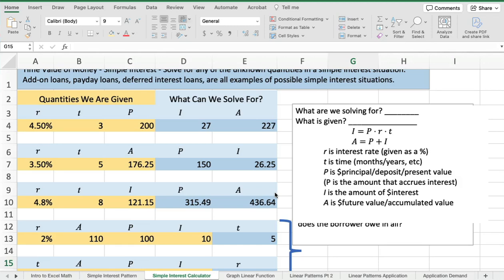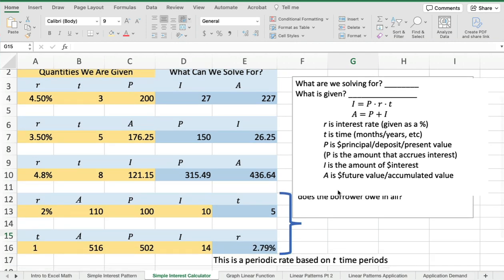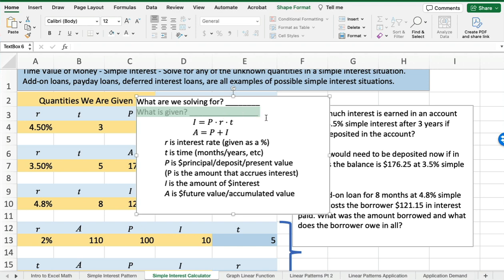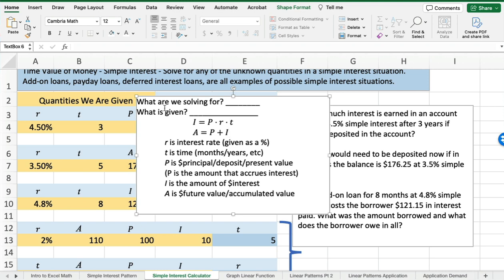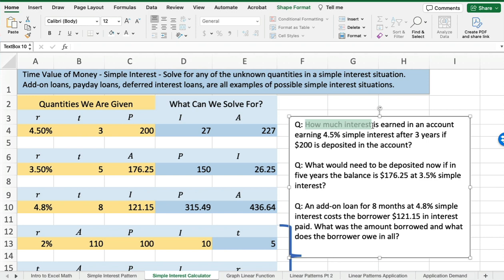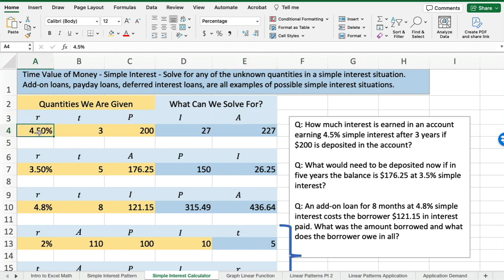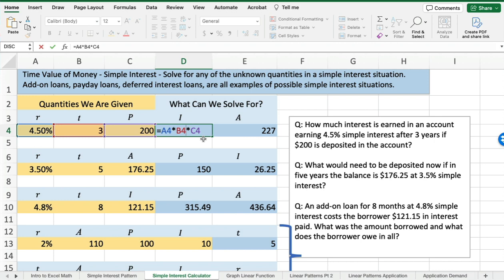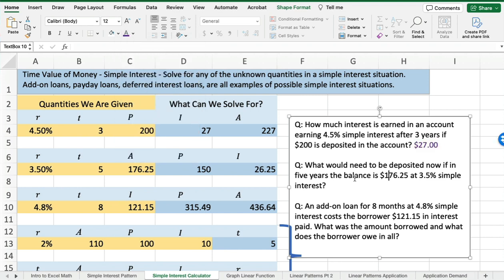Time Value of Money – Simple Interest Word Problems – Part 1/3